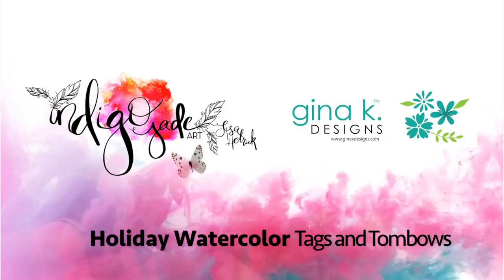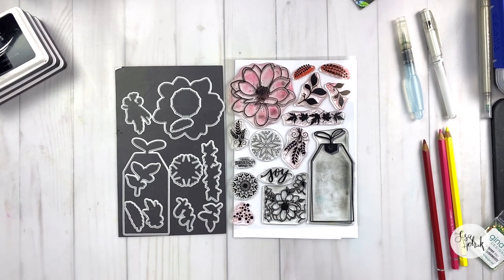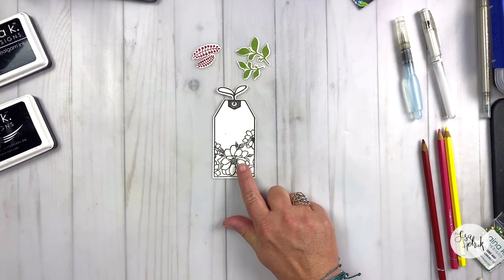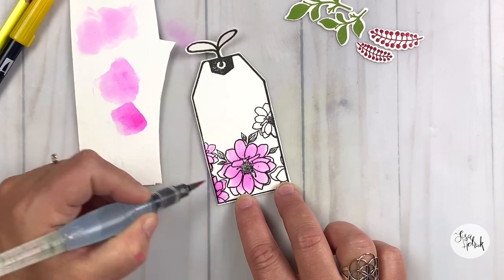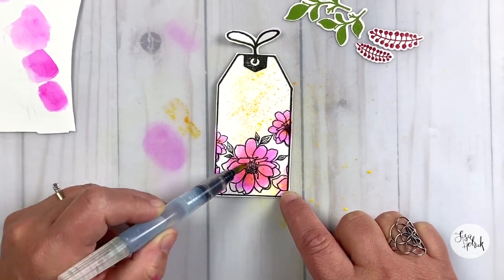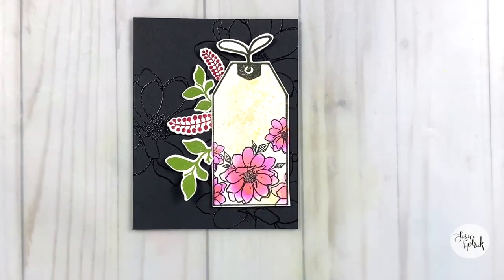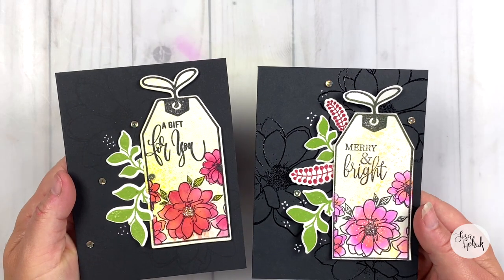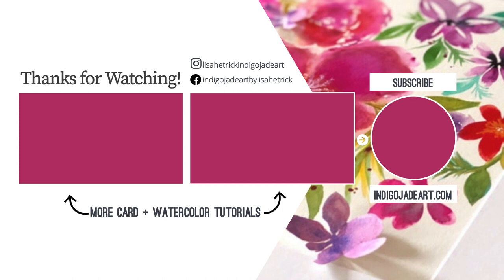Card Tutorial: Watercolor Holiday Card with Tags and Tombows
In this video, I'm sharing an easy-going watercolor card using Tombows and watercolor pencils. I'm sharing my Seasons of Joy stamp with @GinaKDesigns-StampTV.

This new set is available at ginakdesigns.com

• Amazon.com: Canson (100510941) XL Series Watercolor Pad, 9" x 12",...
[ Amazon US ]

• GKD Color Companions Ink Pad- Grass Green - Gina K Designs

• Amazon.com: Tombow 56188 Dual Brush Pen Art Markers, Galaxy, 10-Pack.
[ Amazon US ]

[ Amazon US ]

• Amazon.com : Pentel Arts Aquash Water Brush Assorted Tips, 4 Pack Carded...
[ Amazon US ]

• Amazon.com: Uchida Of America 91GR Double Ended Jewel Picker
[ Amazon US ]

• Comfort Blocks- Round 2.5" - Full Grid - Gina K Designs

• Amazon.com: Misti Stamp Tool Original Size Stamp Positioner (2020 Version);...
[ Amazon US ]

 ‎——— F R E E  S K E T C H  D O W N L O A D ———
A gift of grace from me to you! I would love it though if you joined my email community.